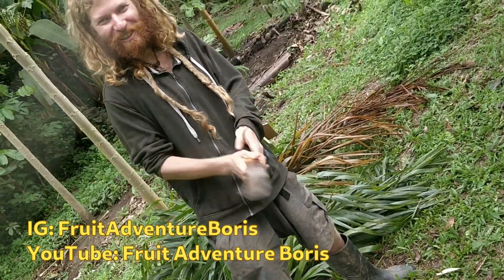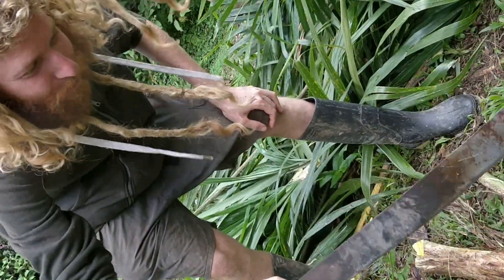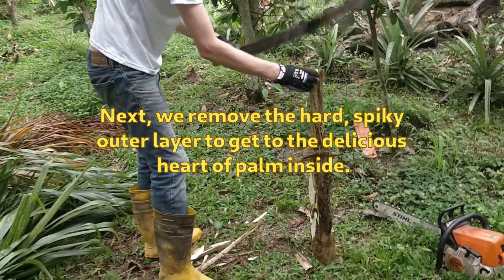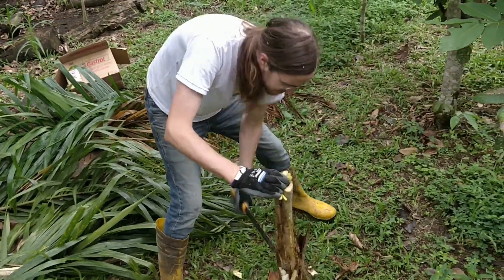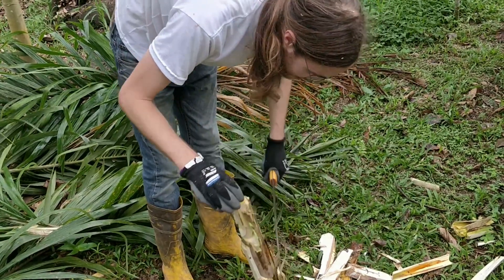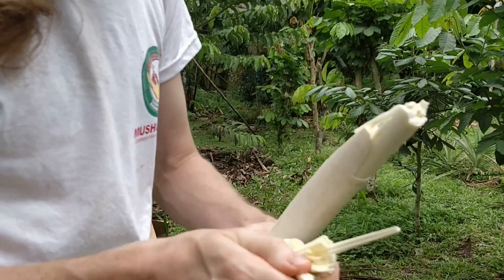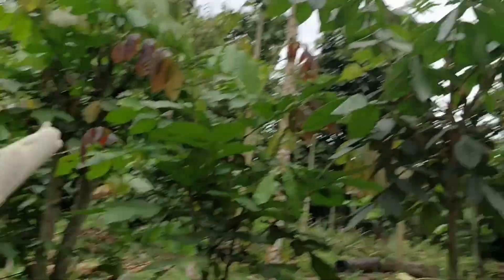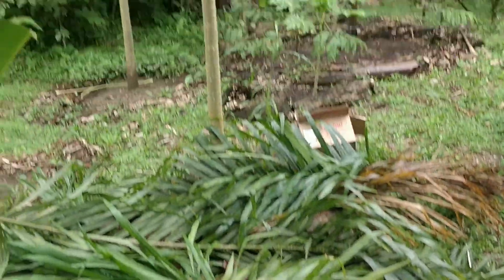Harvesting Heart of Palm (cutting a fallen chonta)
In this video we cut a spiky chonta palm to get the delicious heart of palm from the center of the trunk right below where the leaves come out. We use a chainsaw and a machete. Peter and Boris chop and hack their way into the center of the tree to find the heart of palm which has a texture kind of like string cheese, and a very delicious flavor. You'll often find this canned in "civilized" countries, but raw in the jungle it's way better. In Ecuador they call this "palmito."